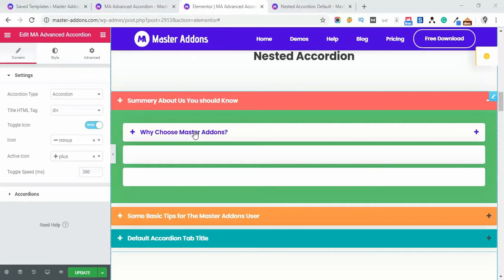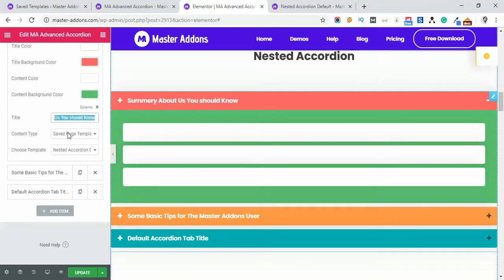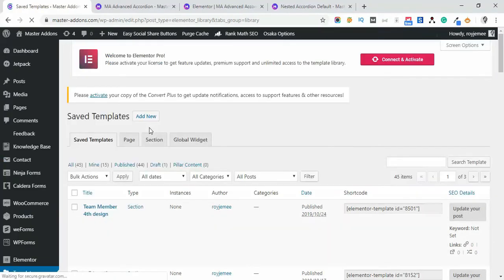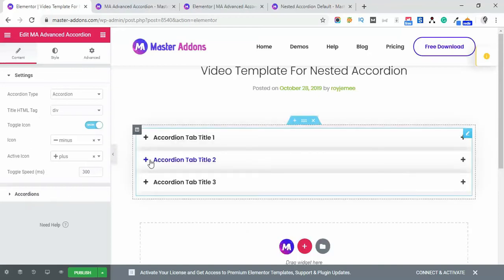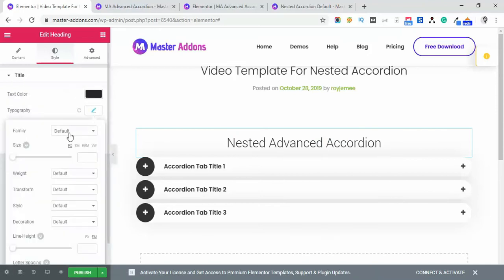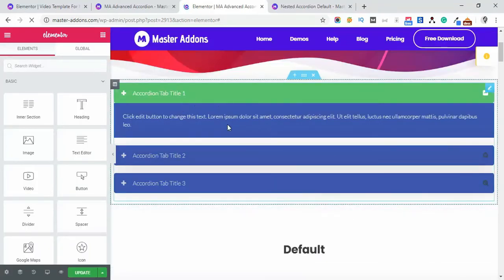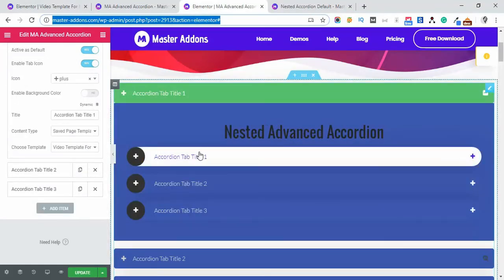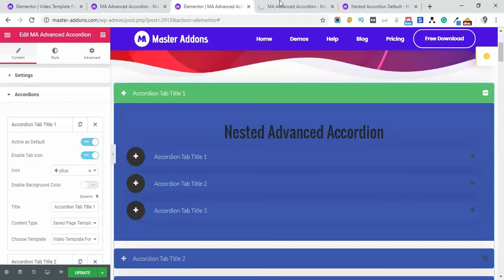How To Create Nested Accordion In Elementor Page Editor?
We have developed a system for Nested Accordion within our MA Accordion element for elementor page builder. There are both free and pro version available for the plugin. You can download the free plugin from WordPress plugin repo or purchase a membership from our official website.